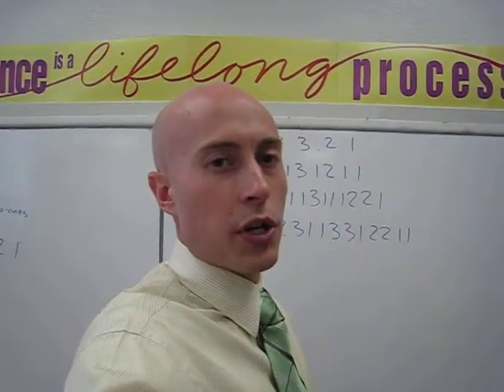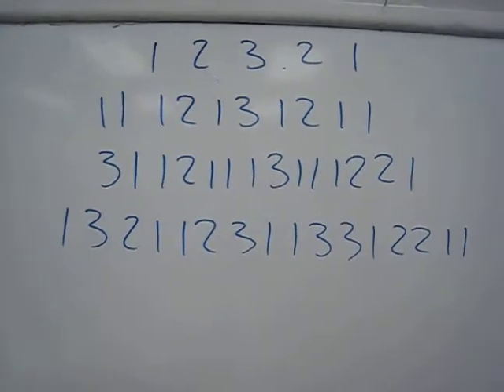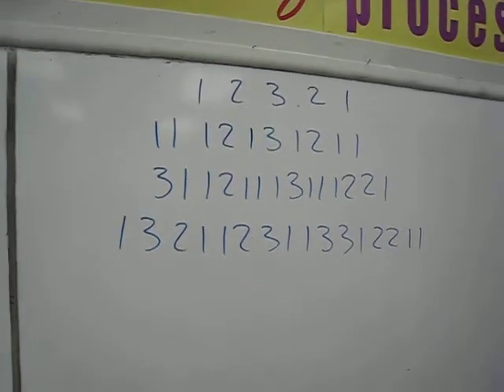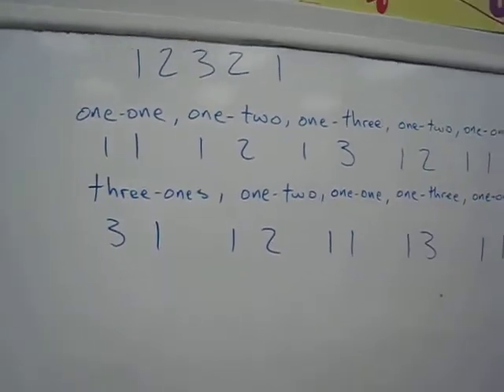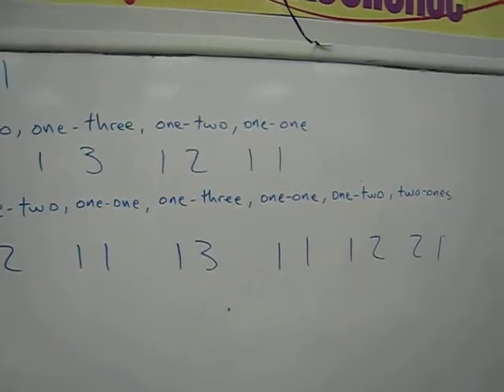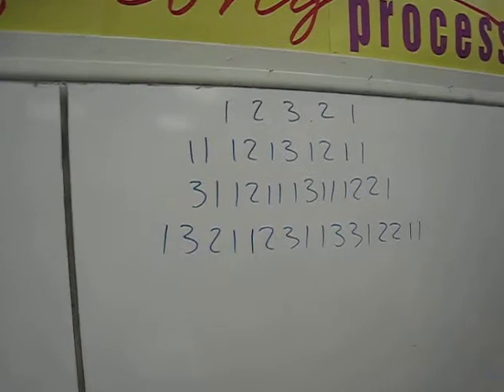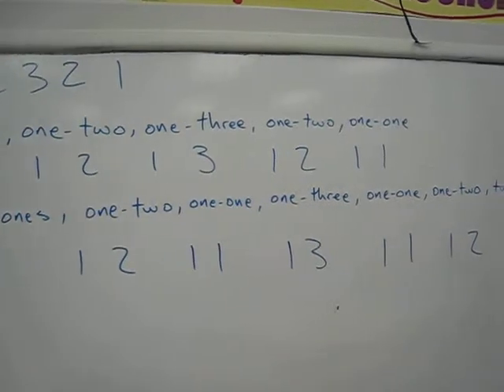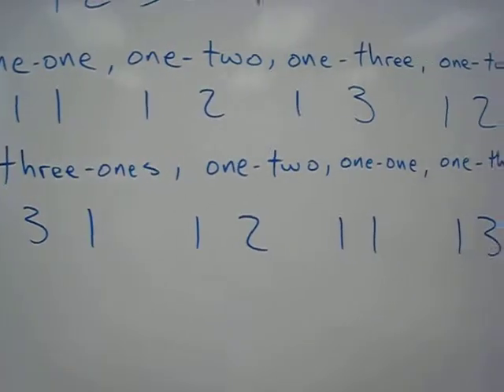Sequence Problem Explained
I have received quite a few messages asking for an explanation to my solution for my Number Sequence Problem.